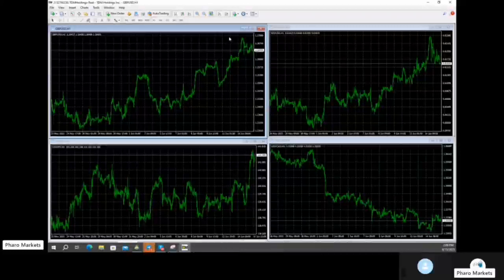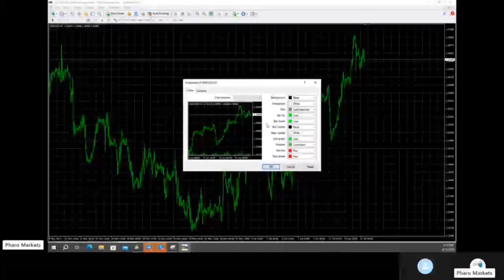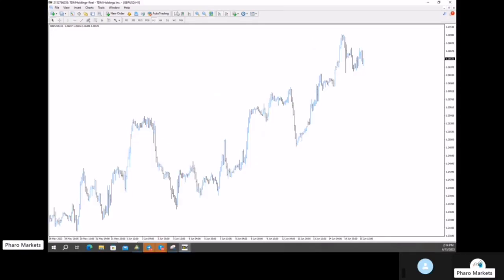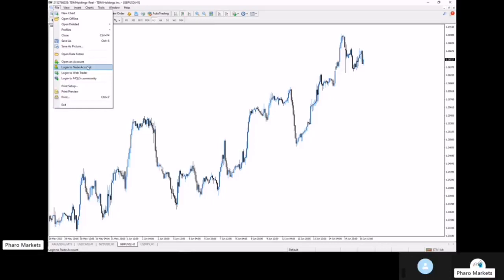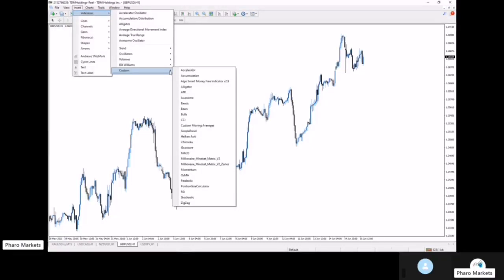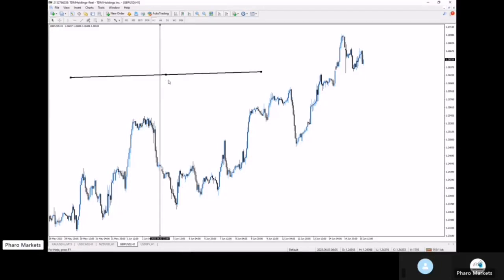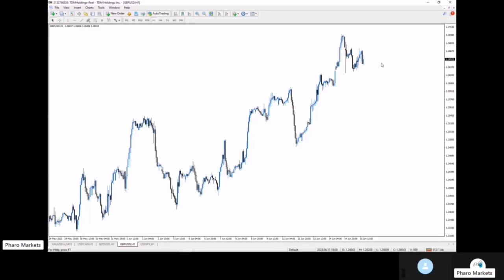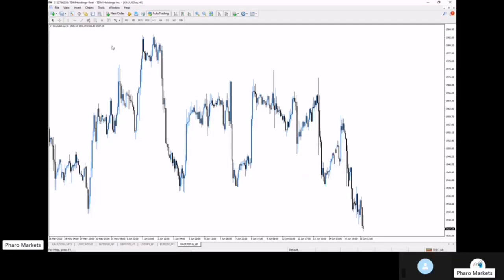Mastering MetaTrader 4: Your Ultimate Guide to PC Trading | Pharo Markets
Welcome to Pharo Markets! In this comprehensive MetaTrader 4 (MT4) PC guide, we take you on a step-by-step walkthrough to help you harness the power of this popular trading platform. Whether you're a beginner or an experienced trader, this video is your key to unlocking the full potential of MT4.

Jevon Pharo, the founder of Pharo Markets, will be your guide as he shares his expert knowledge and insights on navigating the features and tools of MetaTrader 4. From setting up your account to executing trades, analyzing charts, and utilizing advanced indicators, this guide covers it all.

At Pharo Markets, we believe in empowering traders with the right tools and knowledge. That's why we provide valuable resources

As avid traders ourselves, we rely on TD Markets as our trusted broker, offering a wide range of trading opportunities in forex, metals, and indices. If you're looking for a reliable platform to trade on, be sure to check them out at

To further support your trading journey, we invite you to join our free Telegram channel, where we share valuable insights, trade ideas, and market updates. It's a vibrant community of like-minded traders, so don't miss out on the opportunity to connect with fellow enthusiasts

Follow us on for regular updates and engaging discussions

Got questions or need assistance? Our team is here to support you on your trading journey.

Thank you for choosing Pharo Markets, and we look forward to helping you succeed in the forex market.